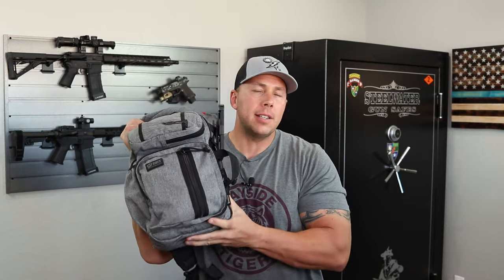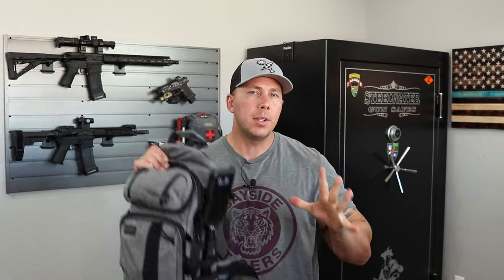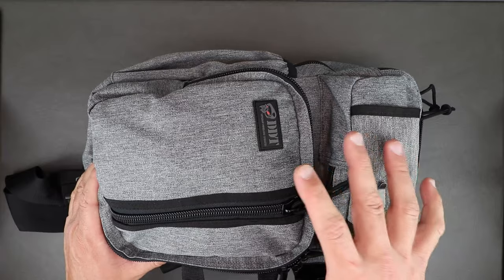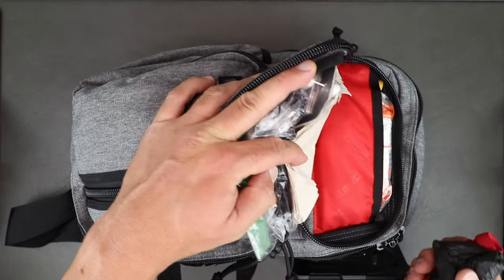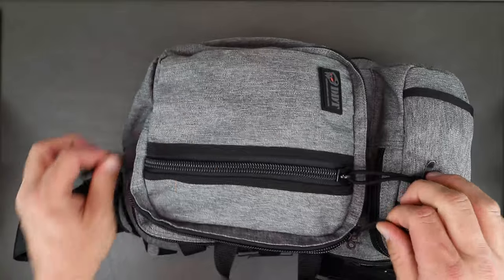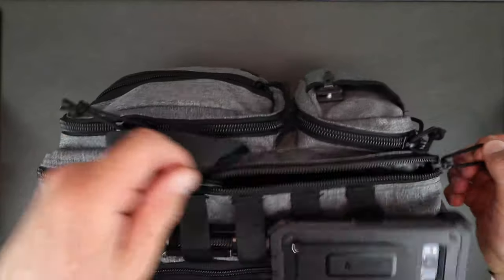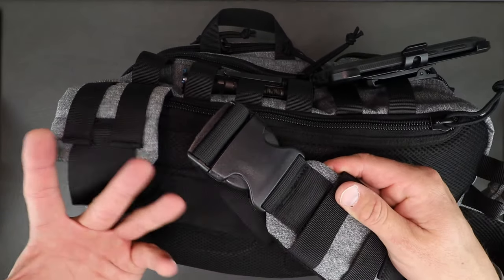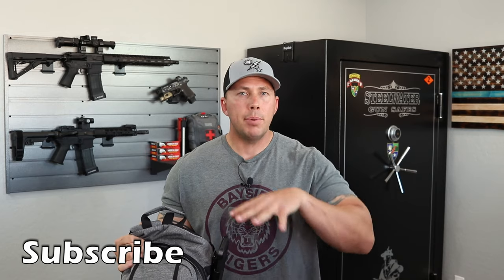DDT Discrete Traveler Sling Bag Ultimate Gray!